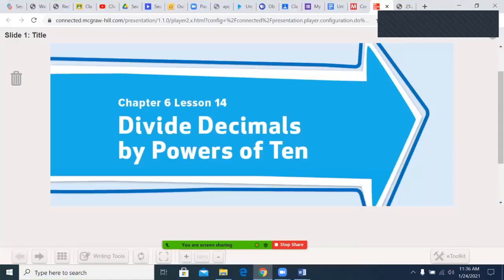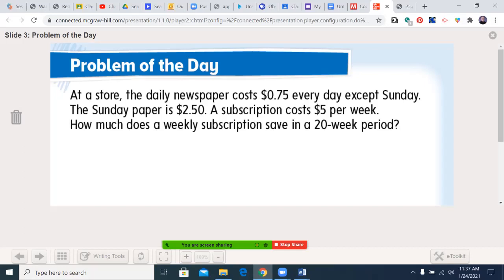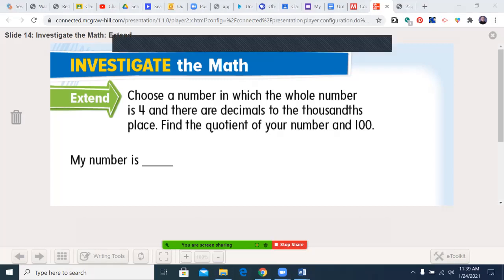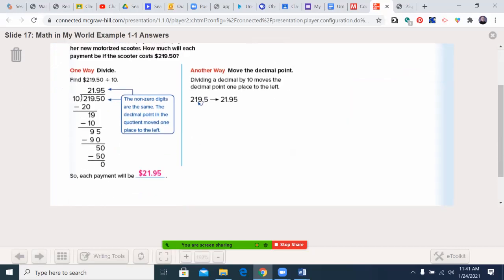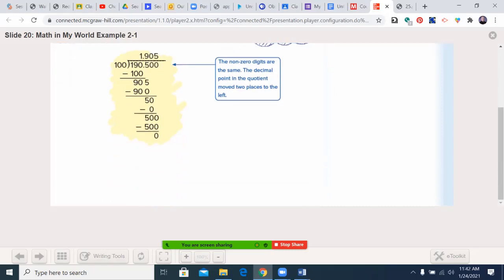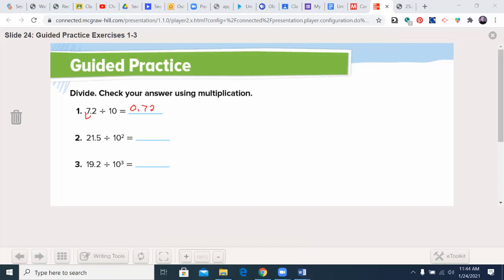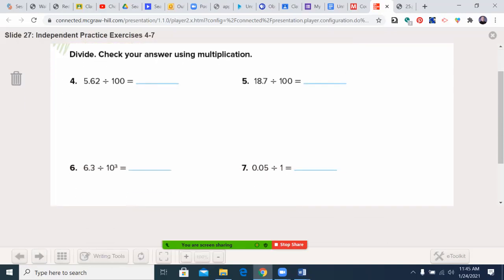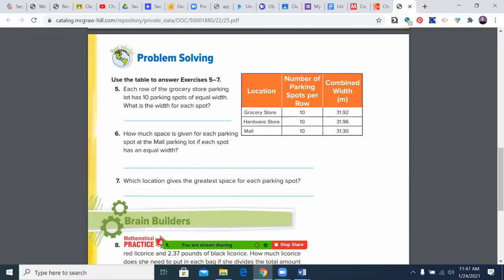Grade 5 My Math Chapter 6 Lesson 14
Dividing by Powers of 10.